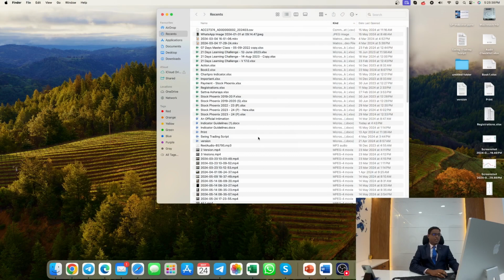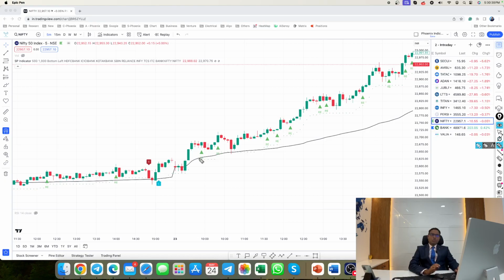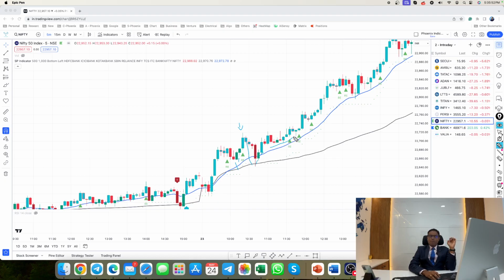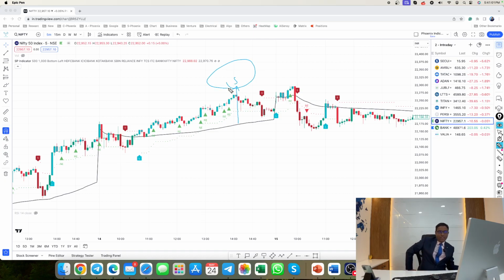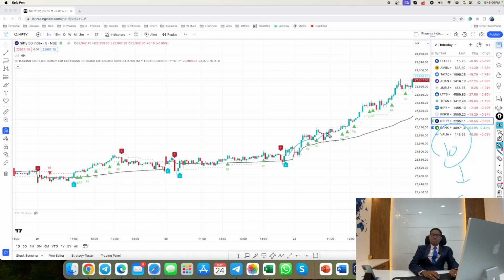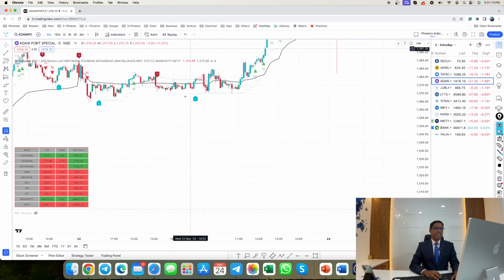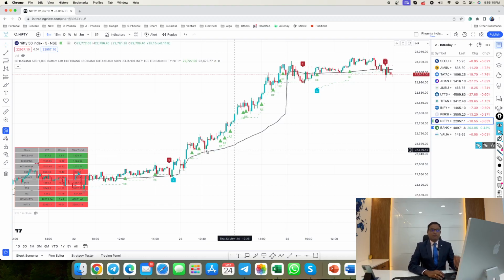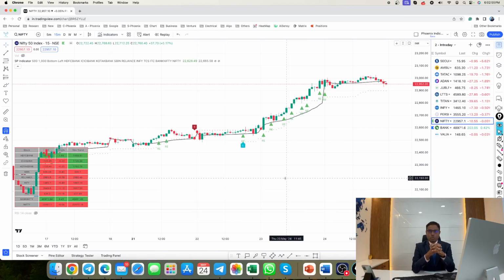All About SP Indicator | TradingView Indicator | Nifty Scalping | Intraday Options.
Stock Phoenix™ is the Fastest Growing Online Stock Market Training Institute in India. Trained more than 5000+ Students in the last three years. 100000+ Students Benefited via Our Free Learning.

Stock Phoenix is not a SEBI Registered Entity and Its Representatives are not SEBI Registered Advisors/Analysts. This analysis should not be considered as any Recommendation or Advice. All the views expressed are Personal. Stock Phoenix and its Representatives do not bear any liability.